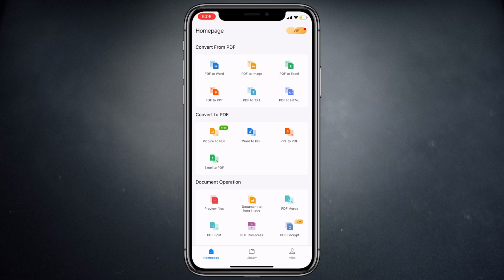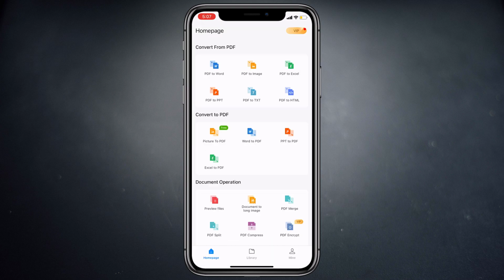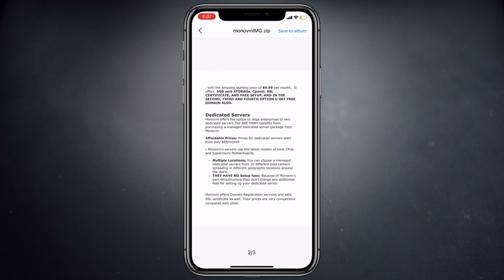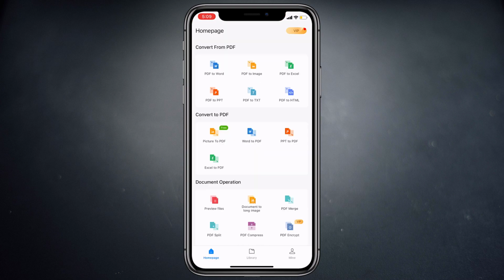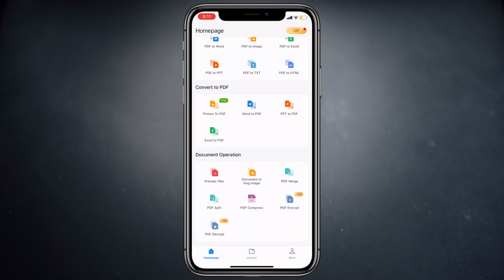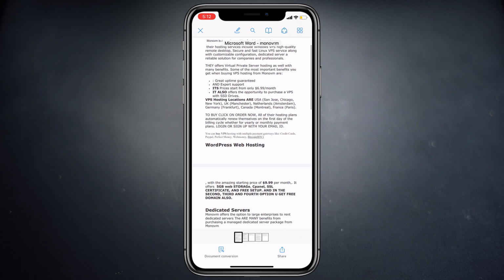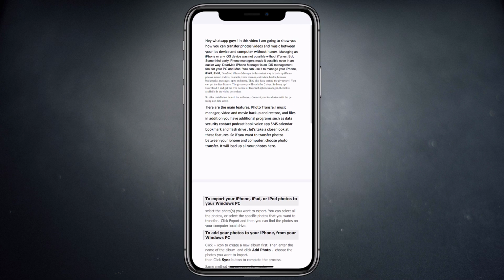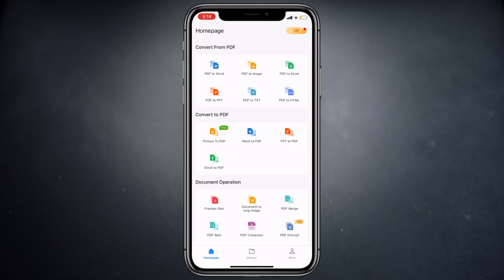Best PDF Converter for iOS - PDF to Word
The best PDF converter to convert PDF files from or to JPG/PNG images, Word, Excel, PowerPoint, TXT/HTML text accurately, to combine or compress PDF documents easily.
How to get VIP:
You can get a premium subscription for FREE.
All you have to do is go into the app go to the profile and just copy your id which is the app id, and comment it. So the first 10 people who will comment their ids will get the premium subscription for free.